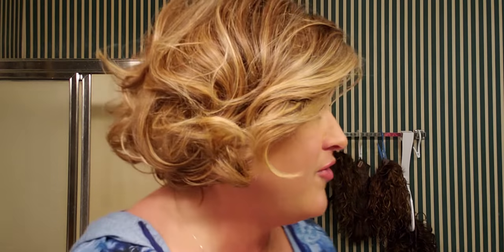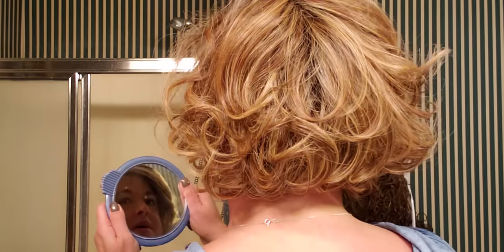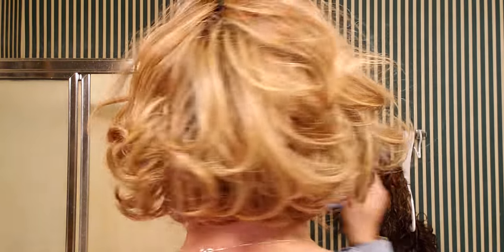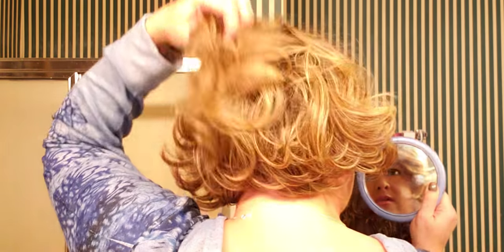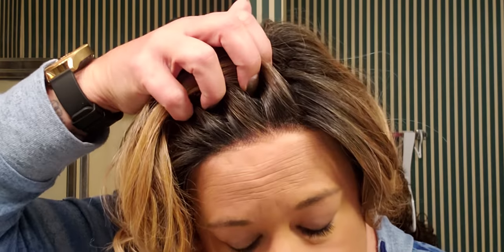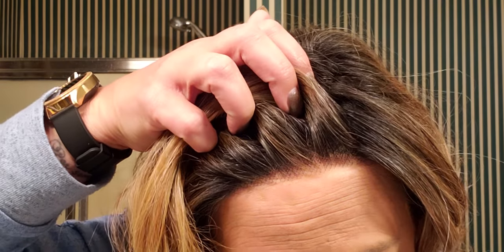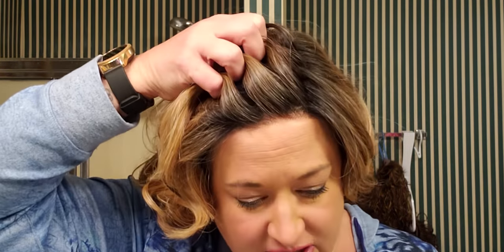BelleTress Spanish Roast Wig in the color Mocha with Cream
Special shout out and thanks for The Very Best Hair House - Debra is awesome and so helpful!  She is a wig sister and a wig store owner, and I have purchased multiple wigs from her and have never been disappointed.  Follow her on Facebook and Instagram to learn about current sales (she always has a wig on special price for her followers and they are usually amazing deals.  She also has an App so you can get notified of deals on your phone and you don't have to be on social media if you don't want :).  Here is a link to the app

NOW- about this girl!
BelleTress Spanish Roast is what I would call wedding hair or fancy event hair!  She is so pretty, and totally what I plan to wear if I have a dress up event to attend (like a wedding).  She looks like you took hot rollers to your hair.  And the best thing?  NO PERMATEASE!  These fibers feel incredible!

Are you worried about HD Fibers?  ME TOO!  I have avoided them for a long time.  I currently have a video series going on with a straight BelleTress wig called Lady Latte, check it out if you haven't already.  She is changing my mind about these fibers.

So far I have found BT wigs to fit a bit big, but in a good way.  It feels like air on my head, seriously comfortable!